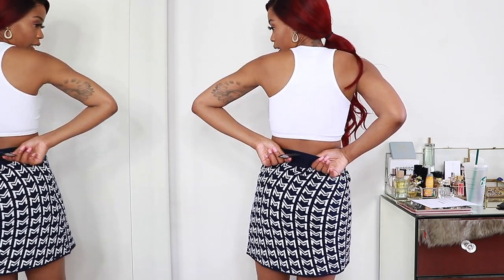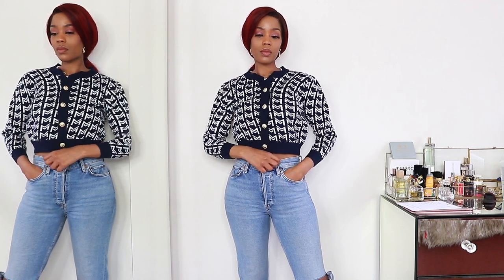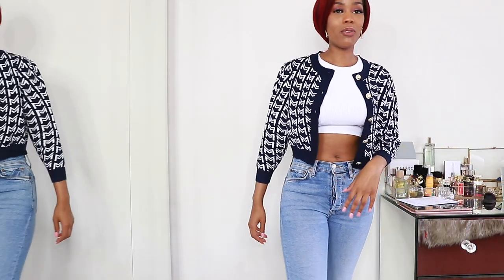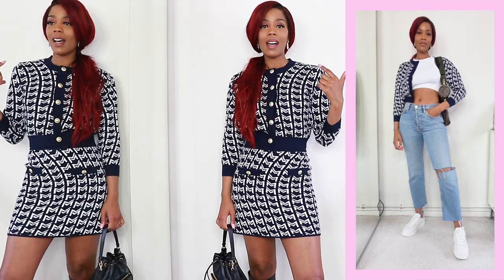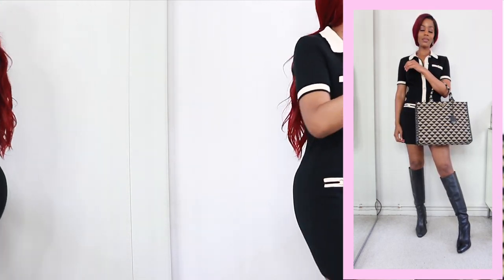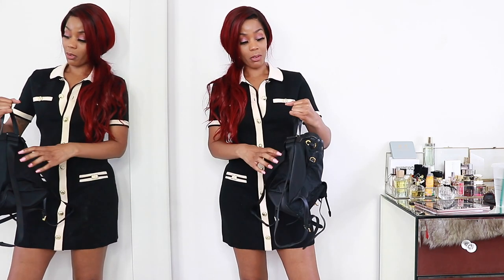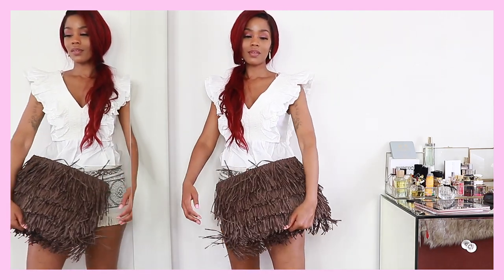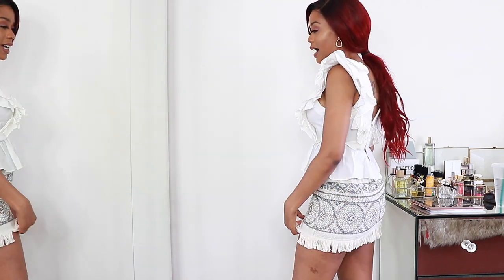MAJE TRY ON HAUL | MAJE PARIS SALE HAUL | MAJE TRY ON HAUL 2022 | RAQUEL SEWELL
I hope you enjoyed my MAJE TRY ON HAUL | MAJE PARIS SALE HAUL | MAJE TRY ON HAUL 2022 | MAJE TRY ON | RAQUEL SEWELL
PRODUCTS MENTIONED
Styled with
White crop Zara
White trainers
Styled with
White trainers

**SHOP ALL MY LOOKS HERE** - liketoknow.it/Raquel

Cherryz App - RAQUELSEWELL20
Italo Jewelry - 'SEWELL20'
YesStyle - 'RAQUEL10'
Shein - '15RAQUEL'
FAQ
Laptop I got the one with the least memory & purchased extra storage